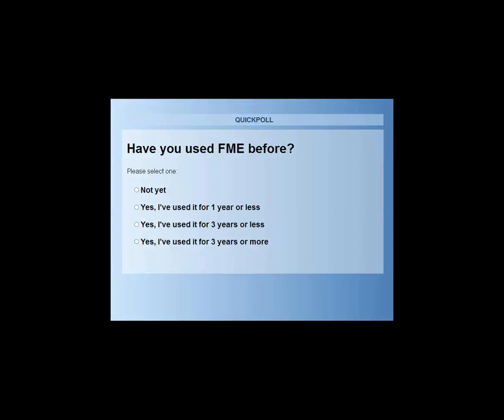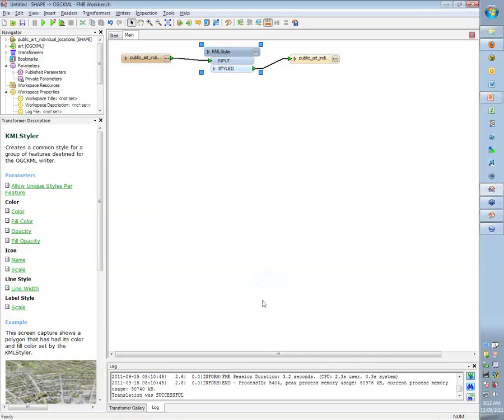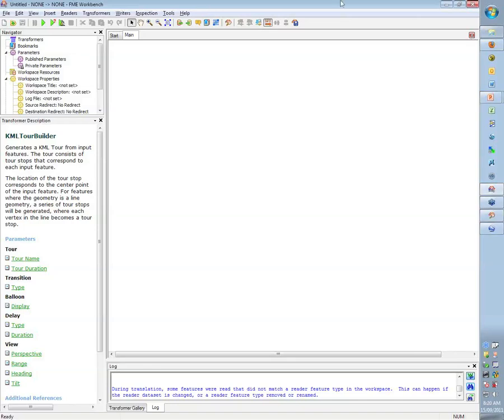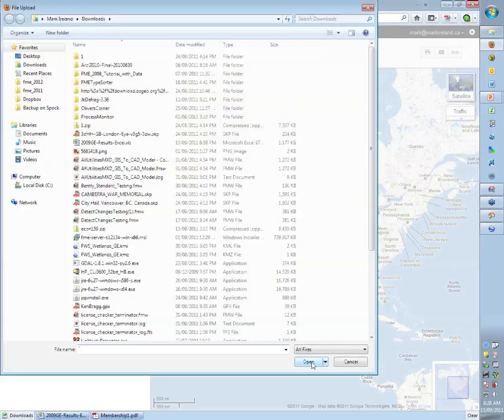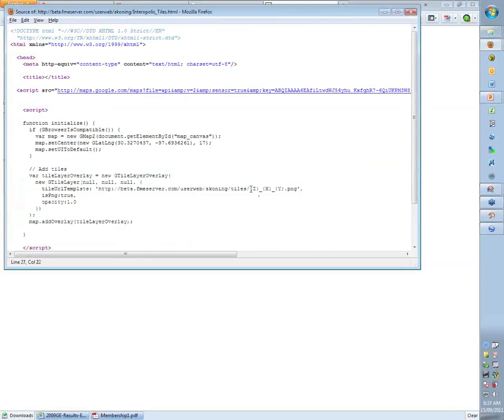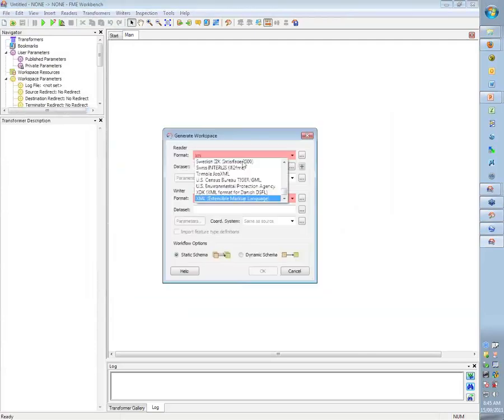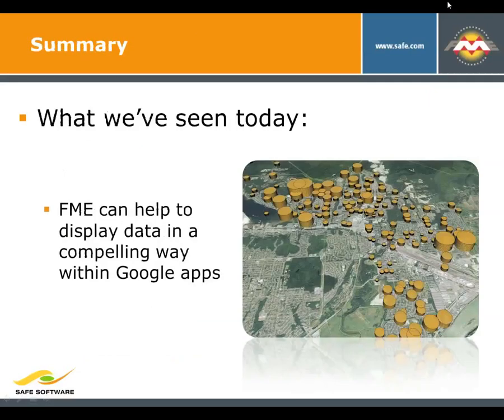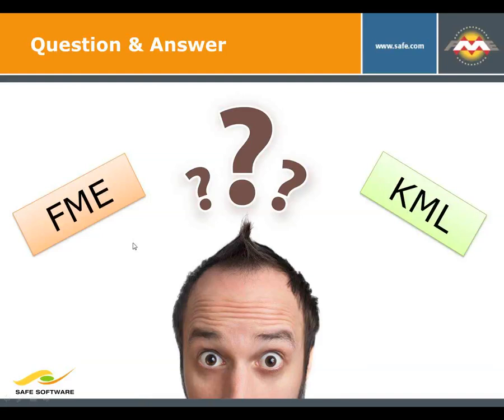How to Prepare Data for Compelling Displays in Google Earth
- Go beyond pushpins and discover how you can powerfully bring your data to life in Google Earth. Learn how FME can make it easy for you to automate KML styling during the data conversion process and easily create: links to live feeds, dynamic content, charts, tours, and more. Originally recorded on September 15, 2011.